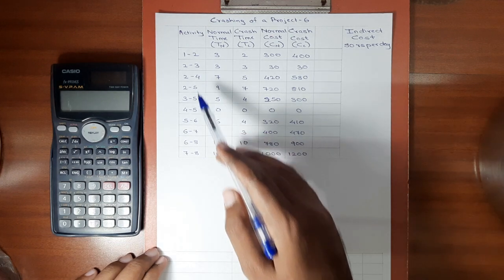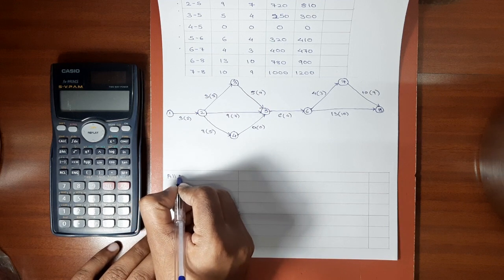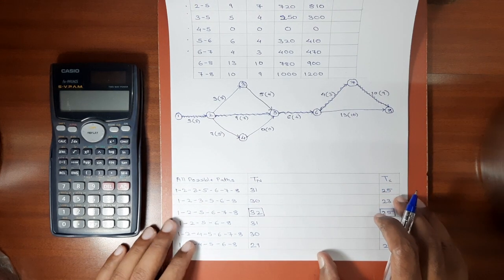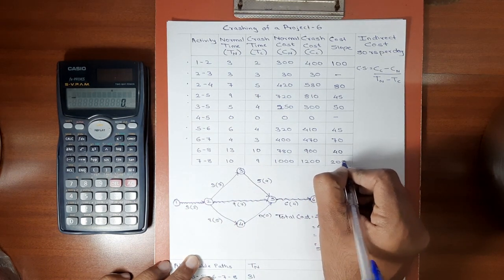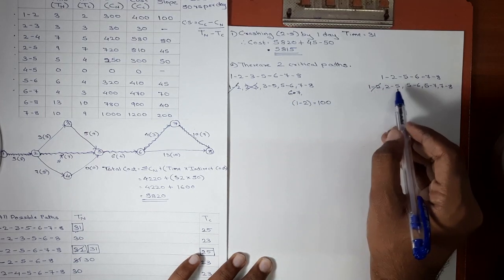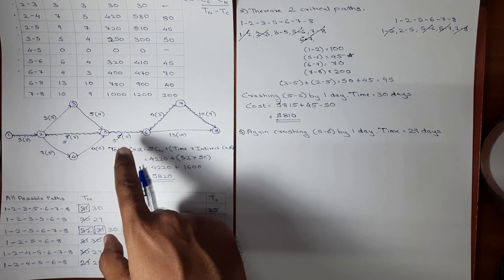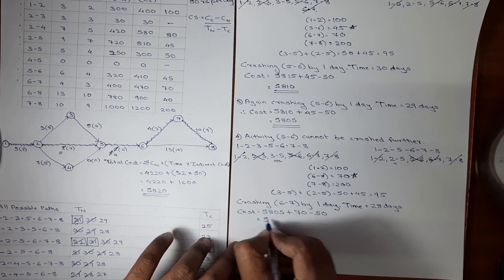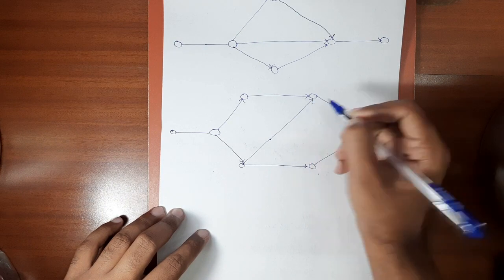Crashing of a Project Network - Example 6 | Big Network having 2 Critical paths | CPM | PERT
This video shows how to crash a project to reduce the overall project completion time.

What is the crashing of the project network?

How to draw a network diagram?

How to find out the critical path?

How to find out crash time?

How to find out the cost slope?

How to calculate the total cost with a normal duration?

How to calculate the total cost after crashing the network?